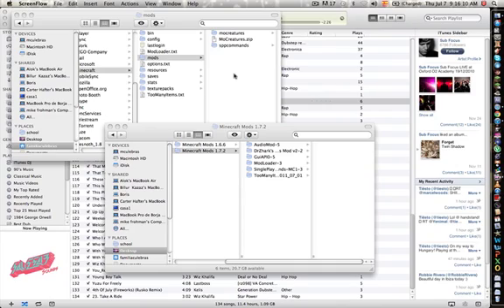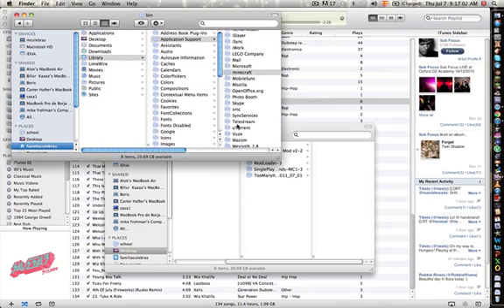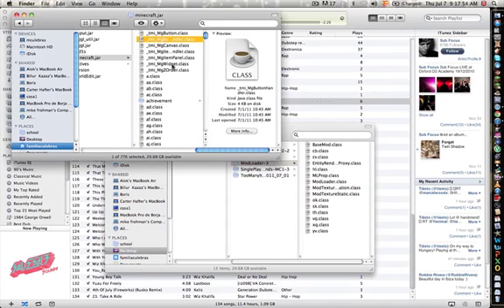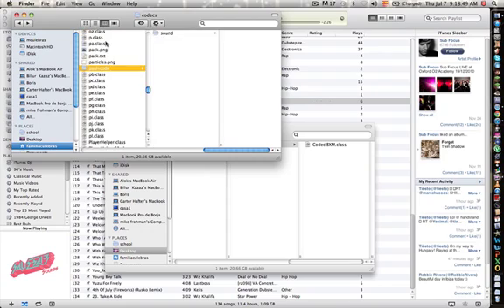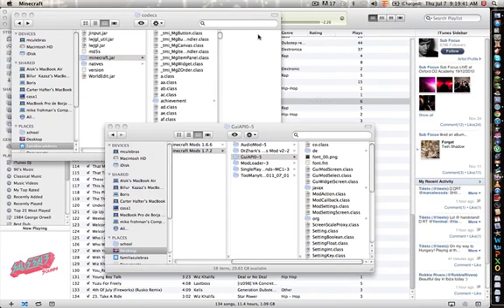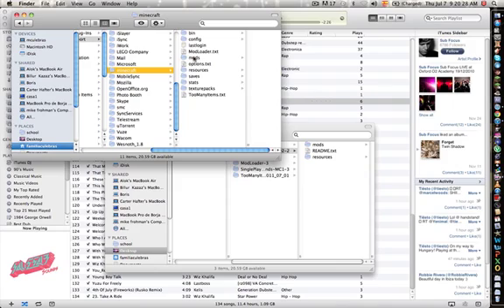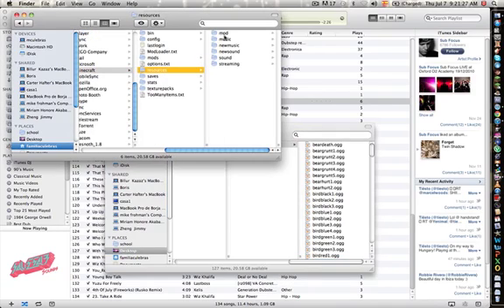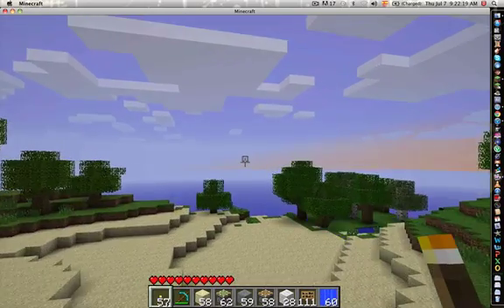How to Install Mo' Creatures mod for Minecraft 1.7.3 Mac Only.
Modloader + AudioMod